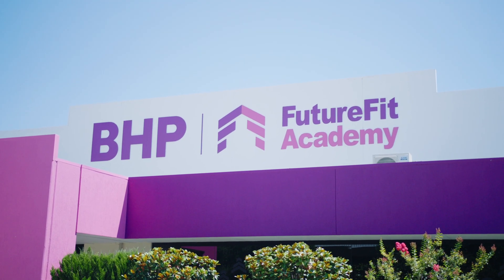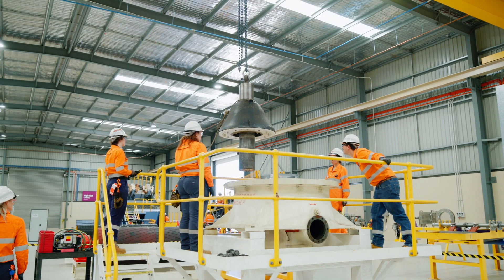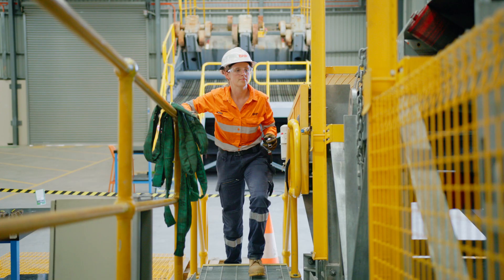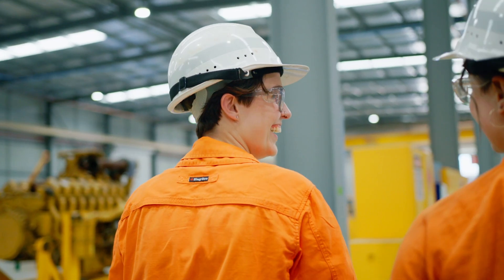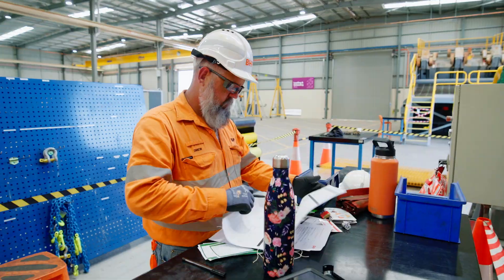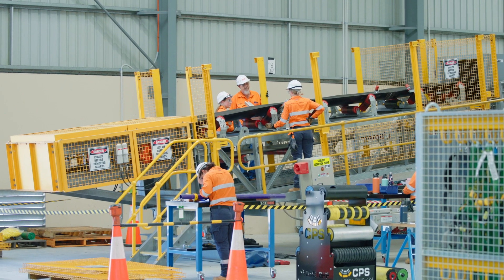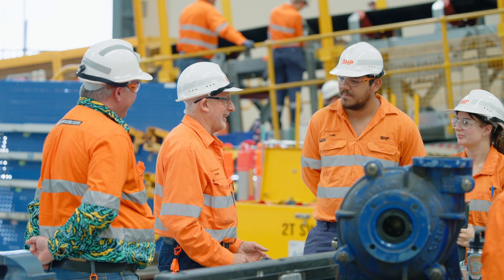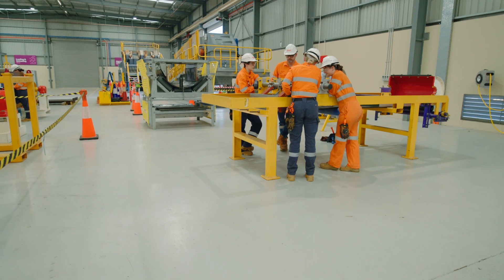Find out more about the support and training given whilst studying at BHP’s FutureFit Academy!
BHP’s FutureFit Academy is a purpose-built learning centring, offering  those that are new to mining a safe and supportive place to learn and develop their skills for a successful career in mining. From day 1 you will be a  permanent paid employee 1, enjoying all the benefits that working for one of the world’s largest mining organisations brings.

For our Fixed Plant Maintenance Associate Traineeships, over 12 months, you will focus on building your skills in learning to maintain some of our largest and most spectacular site equipment, including our Conveyors, Crushers, Screens, Apron Feeders, Chutes and more. On graduating from the Academy, you will not only leave with a new found confidence in how to safely maintain this equipment, you’ll also  leave with a nationally recognised Certificate II in Engineering.

Upon successful completion of the Traineeship you will move into a Maintenance Associate’s role on one of our operational mine sites. On site you could be from inspecting a running plant to a full shutdown situation where you will confidently be able to assist qualified trades people with major repairs or rebuilds.

Why not you?

For more information and to find out when and how to apply head to our